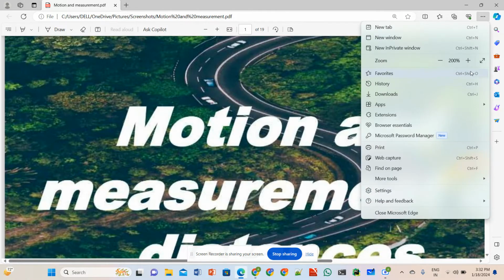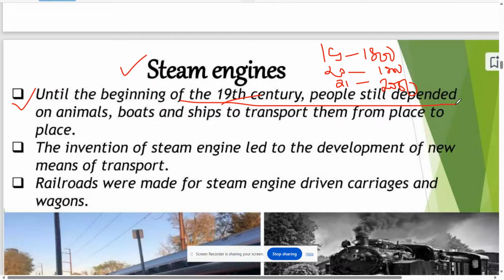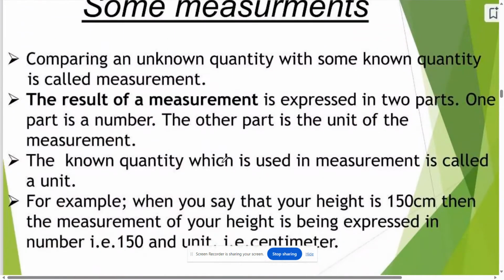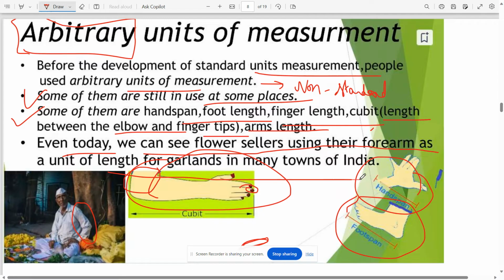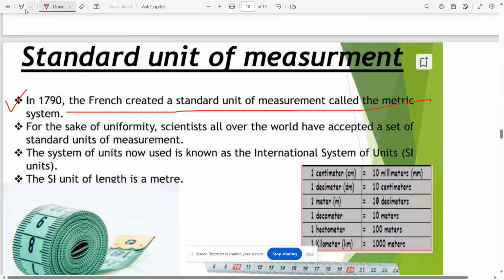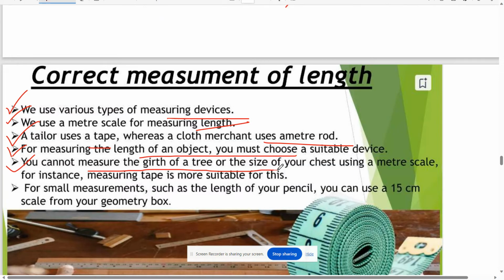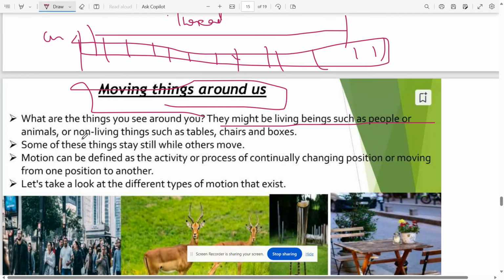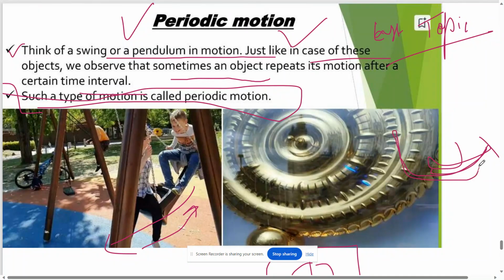Motion and Measurement of Distances Class 6th|Most Important Concepts Explained|Like,Share Subscribe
Most Important for class 6